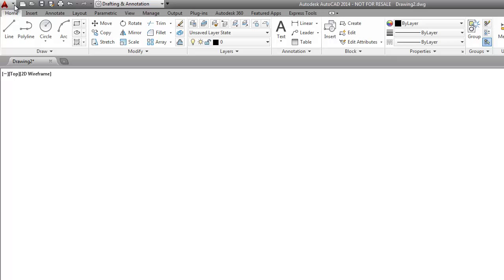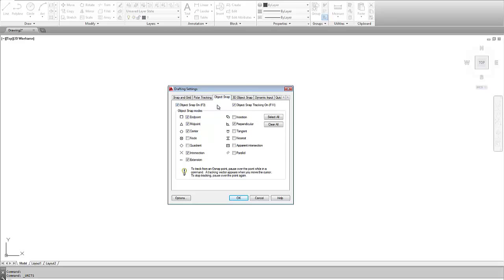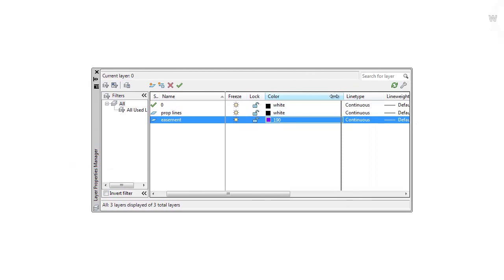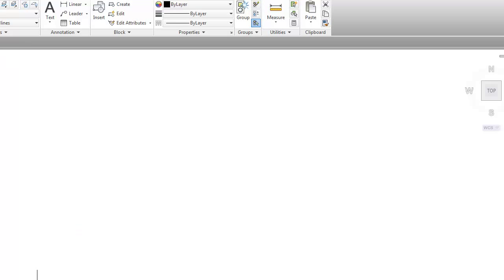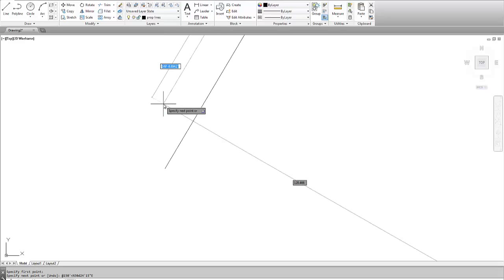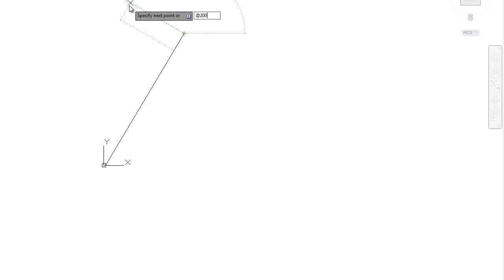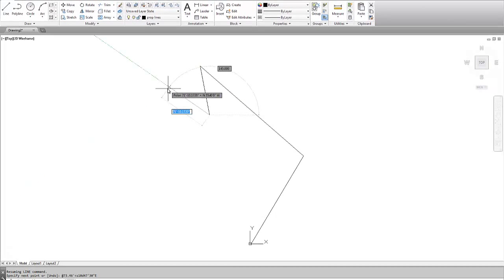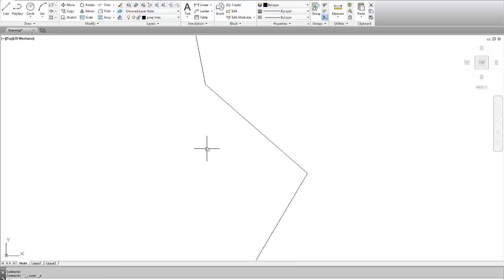AutoCAD 2014 - Quick Hit Architectual Plot plan Bearing creation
Quock hit Plot plan bearing creation using autocad